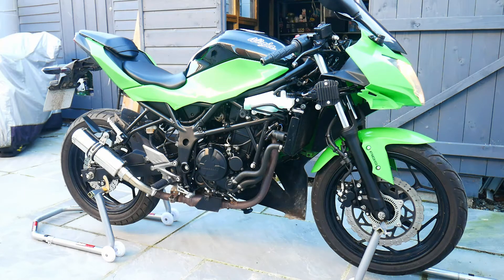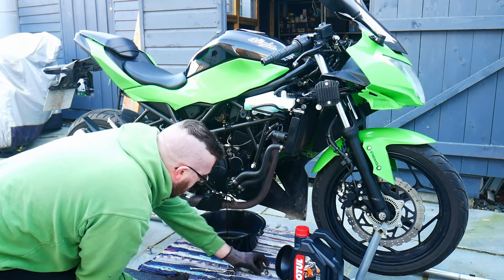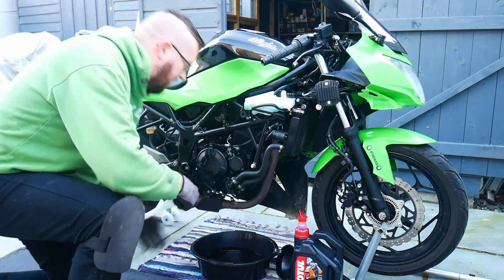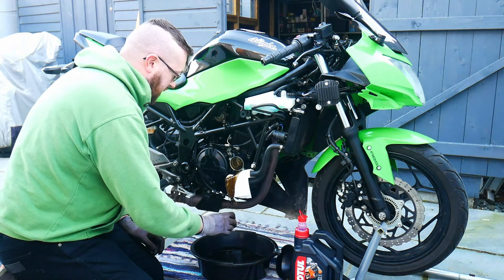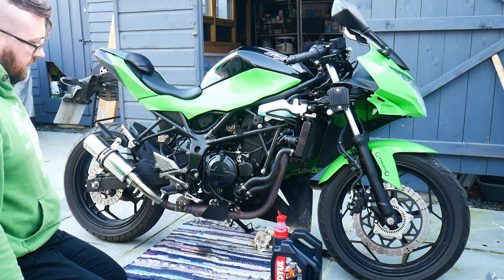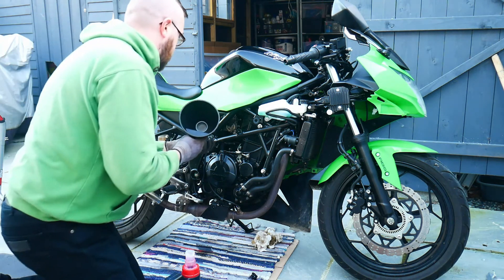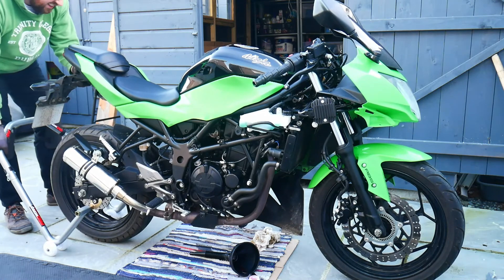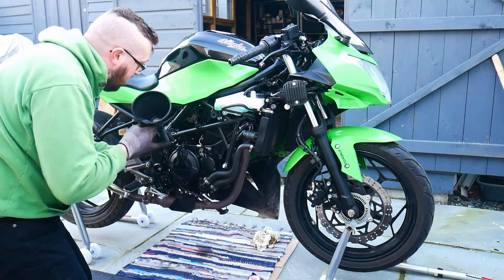Changing the engine oil and filter on a Kawasaki Ninja 250SL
***Changing the oil and filter on a motorcycle engine is a job best left to a qualified mechanic. If you decide to do this job yourself then you should follow an approved Kawasaki service manual rather than relying on this video***

In this video I change the oil and filter on my 2015 Kawasaki Ninja 250SL. The process is exactly the same for the Kawasaki Z 250 SL which is just the fairing-less model.

Before I began I ordered:
- 10W40 engine oil
- HiFlo Oil Filter
- Aluminium crush washer for the drain bolt
- Rubber O-ring seal for the oil filter cover